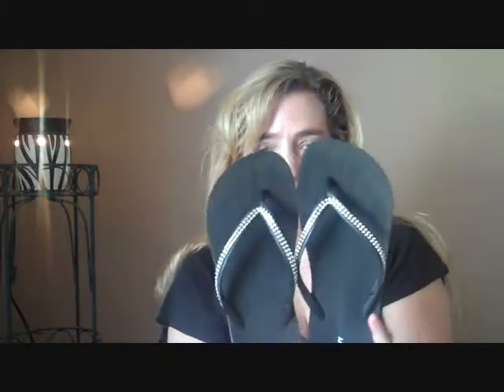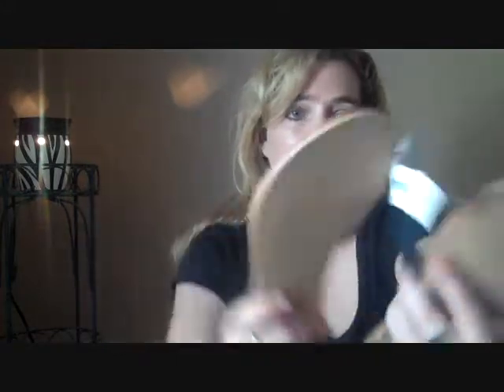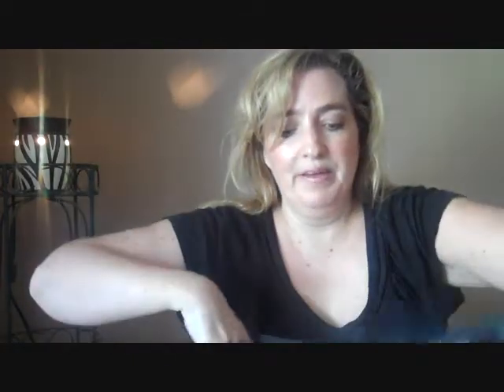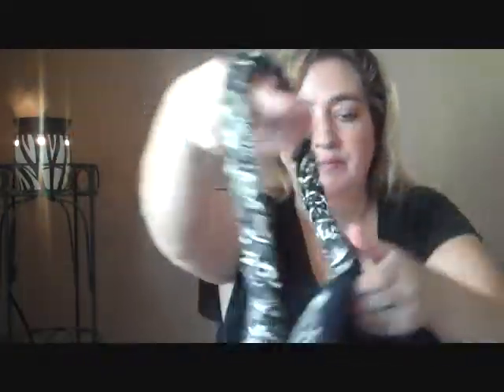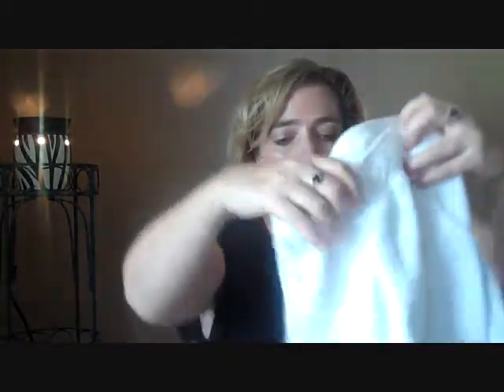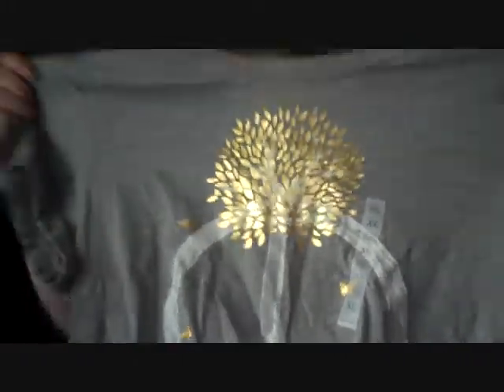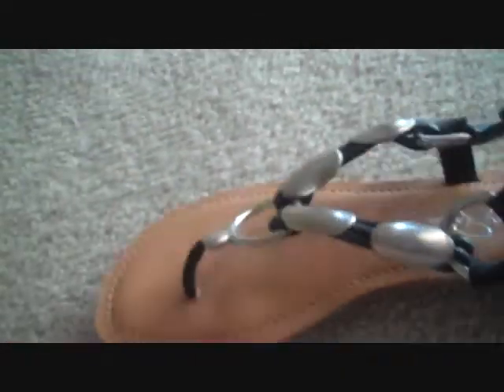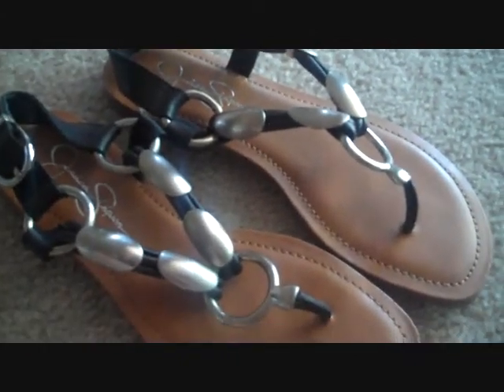Old Navy Deals And Jessica Simpson Sandals*~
Just a few deals I recently got at Old Navy. They are having lots of Summer deals you should definetly go check them out.  I havent shopped there for a long time so I was really excited when I saw all the great buys *: )

Hugs. Serenity*~